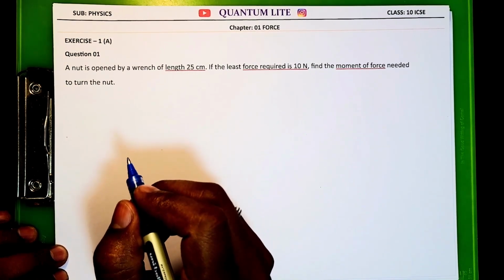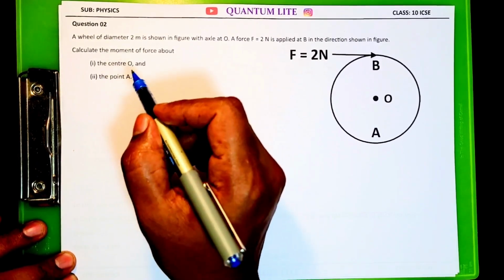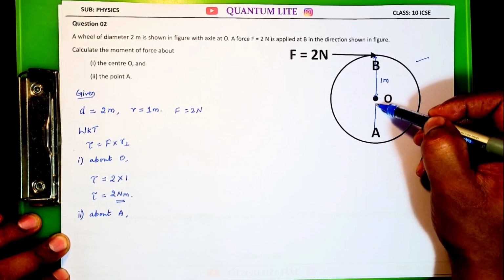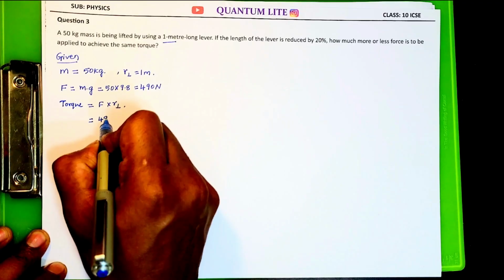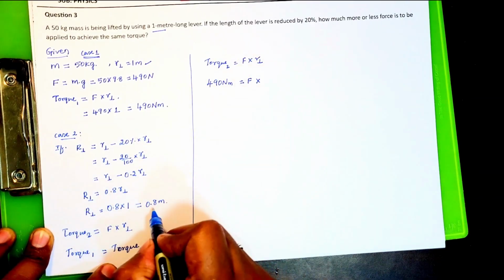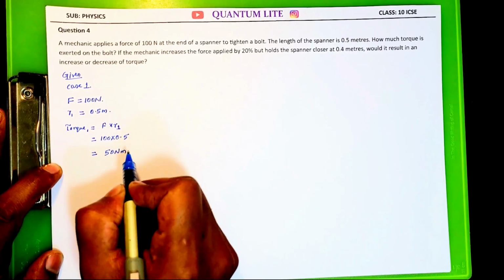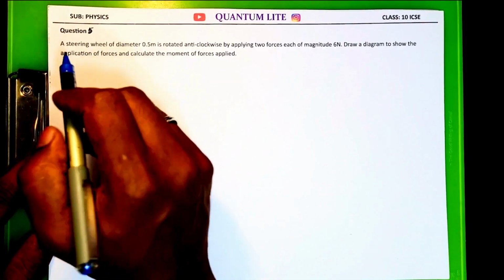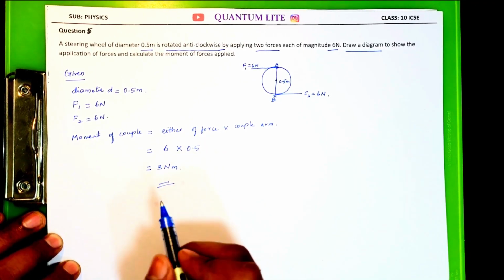ICSE Class 10 Physics | Chapter 01 FORCE | Numerical | Exercise 1(A)| Q1 - Q5 Solved| Made for Easy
This channel is specially created for ICSE Class 10 students who want to understand Physics in a simple, clear, and exam-oriented way.

🎯 Current Topic:
Exercise 1(A)
Numericals Q1 – Q5 Solved
✔ Step-by-step explanation
✔ Easy methods
✔ Exam-focused solutions
✔ Made for Easy understanding

We break down complex numerical problems into simple steps so that every student can solve them confidently in exams.